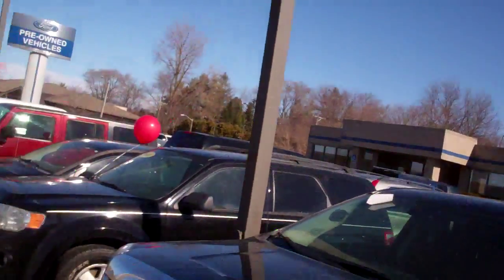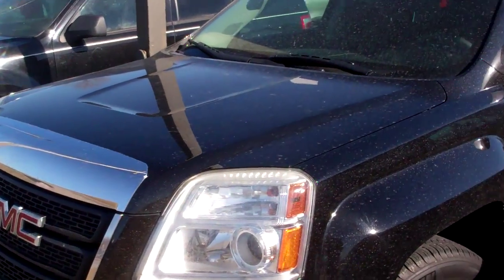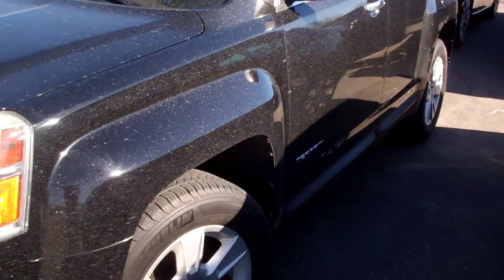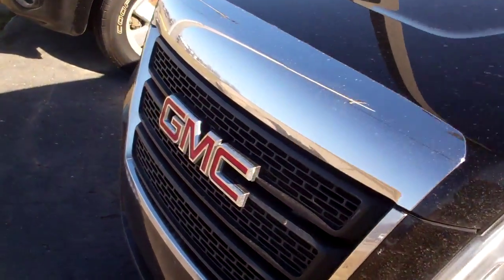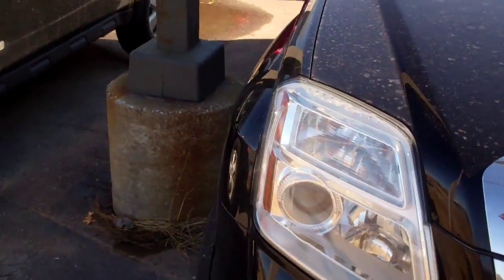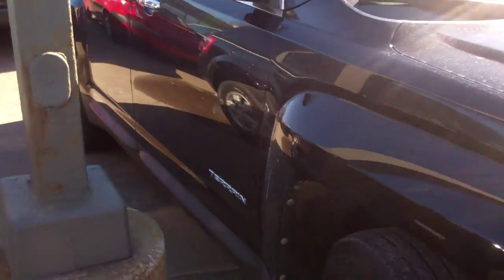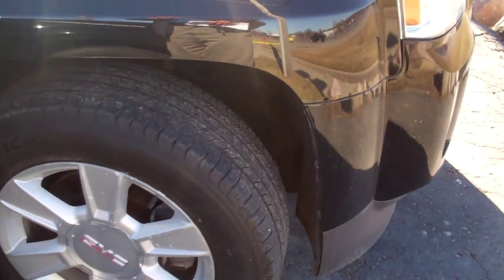2010 Terrain for Ernesto by Ted Coons at Skalnek Ford